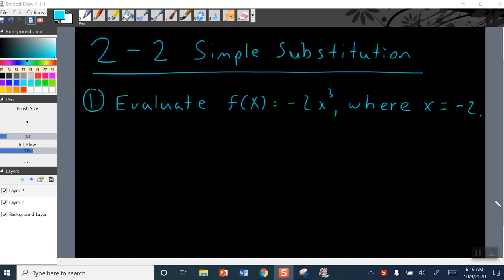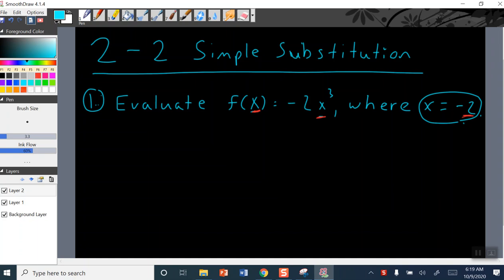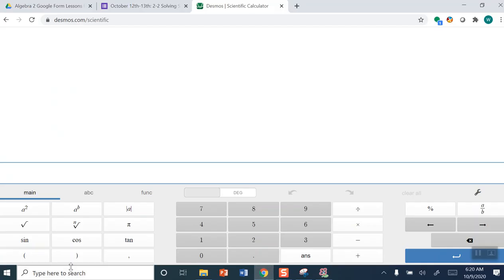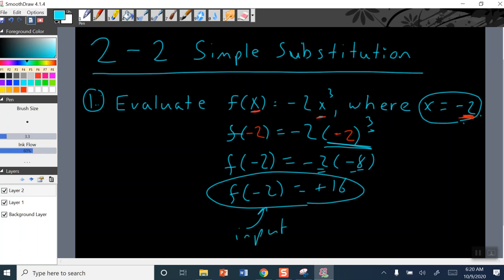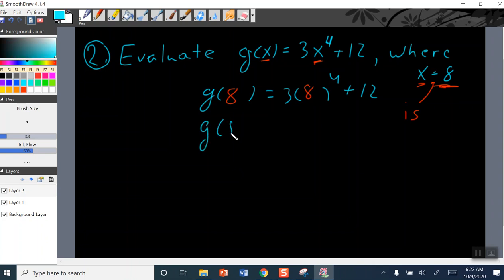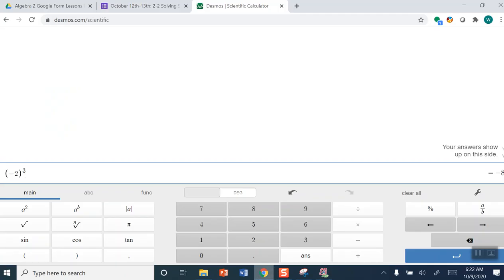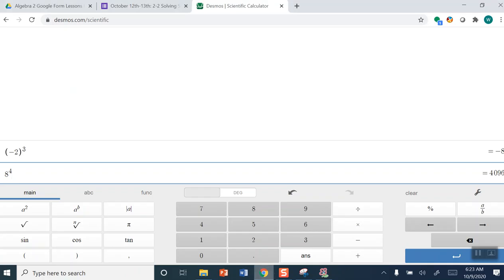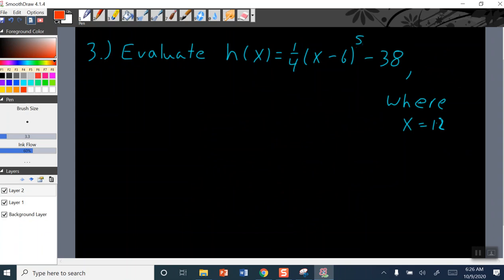Algebra 2 2 Simple Substitution